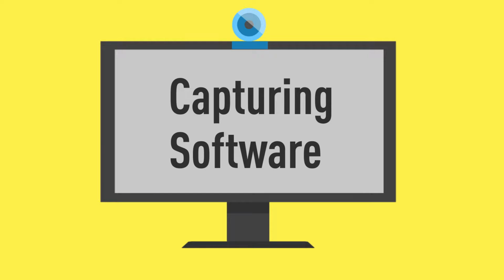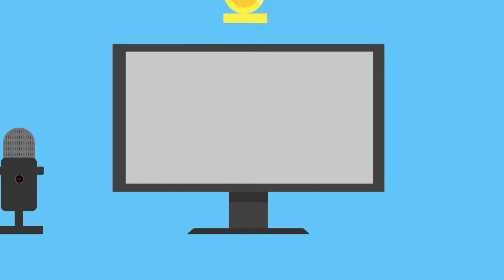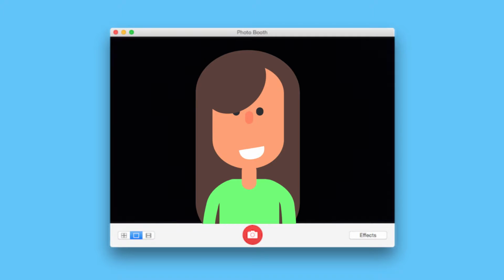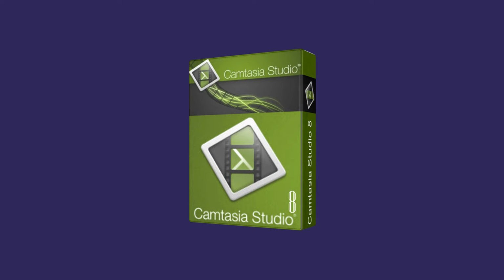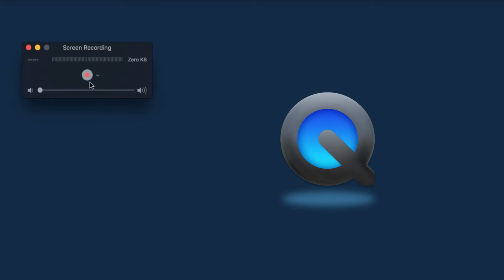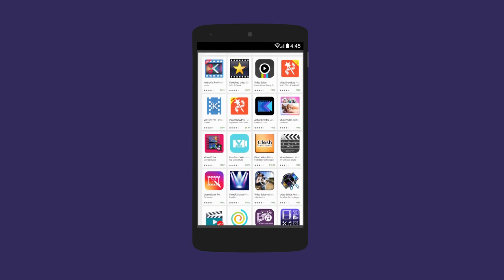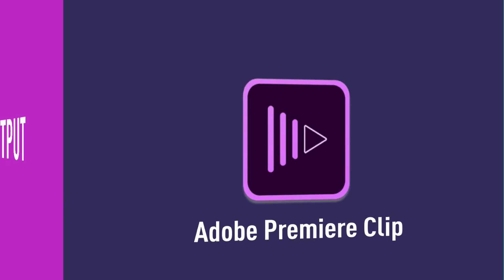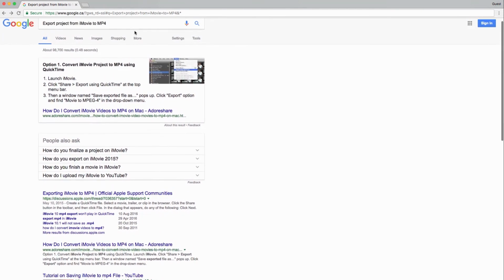How to create an eClass Introduction Video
I conceptualized, wrote, and animated this video to help students in a university course record a short video they could share online.